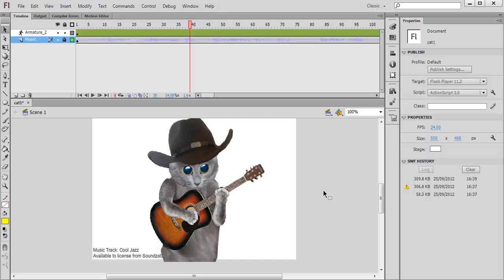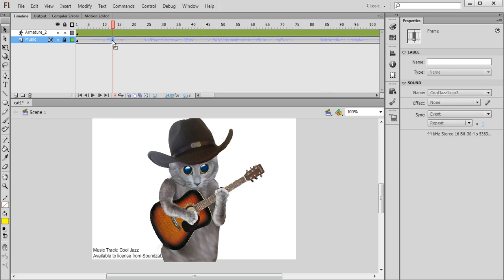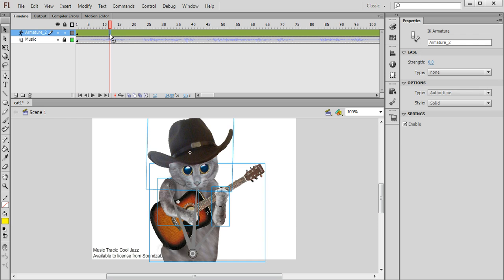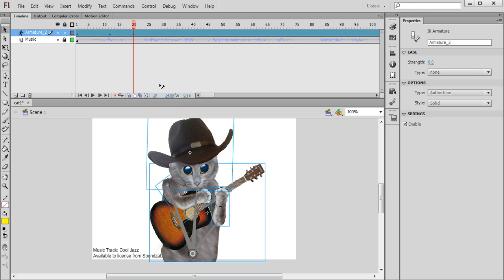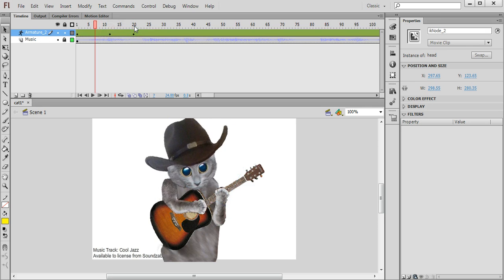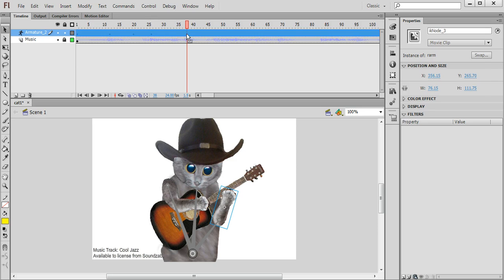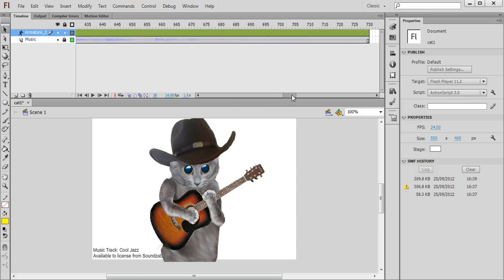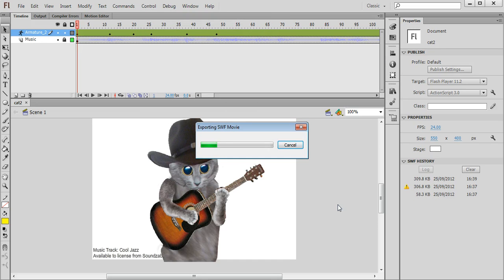Animating a character with the Bone Tool in Adobe Flash - part 2